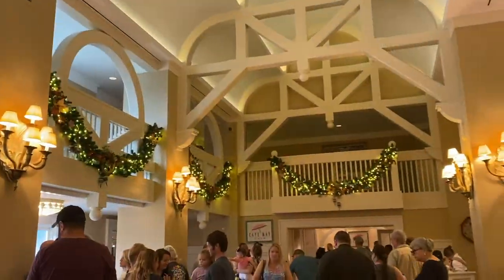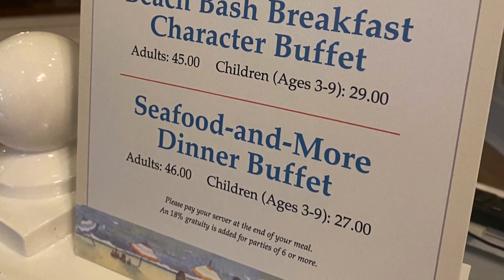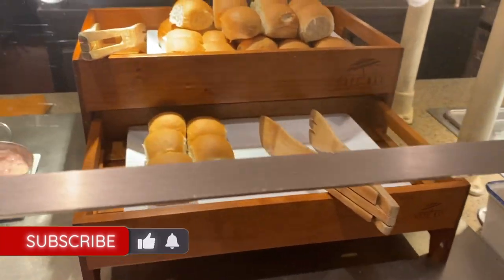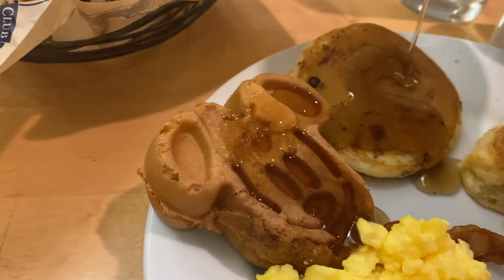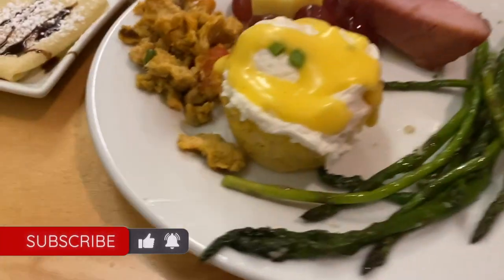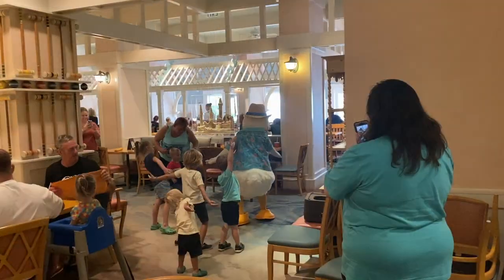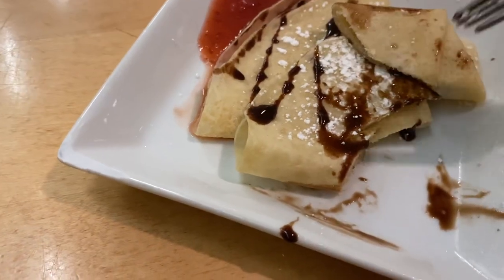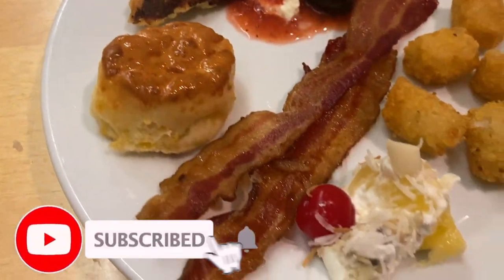Cape May Cafe Character Breakfast at Disney's Beach Club Resort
Join us for a dining review of Minnie's Beach Bash Character Breakfast at Cape May Cafe at Disney's Beach Club Resort.

Cape May Cafe breakfast is open from 7:30 AM to 11:30 AM and dining reservations are highly recommended. The character dining breakfast is served as an all you care to eat buffet including fruits, oatmeal and grits, Mickey and Minnie waffles and french toast, cheddar biscuits and gravy, scrambled eggs, bacon and sausage, omelet and carving stations, and other favorites for kids including chocolate chip pancakes and tater tots.